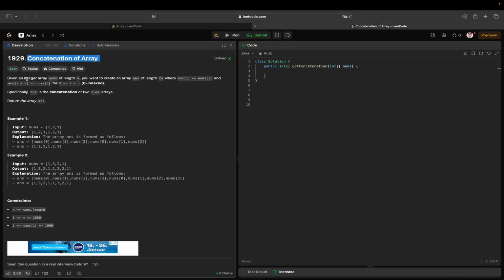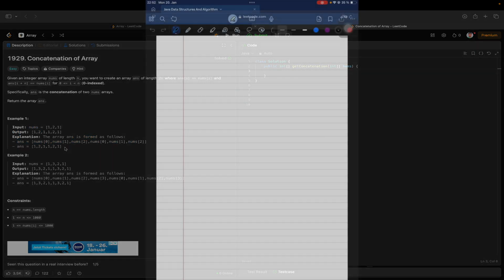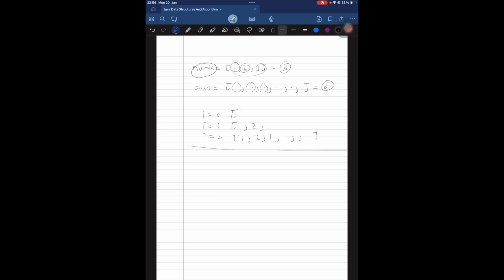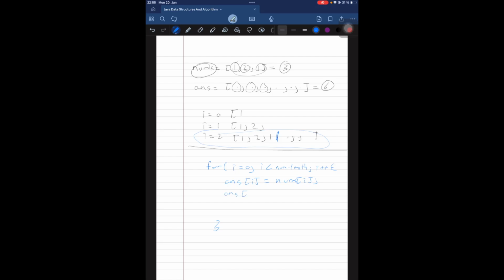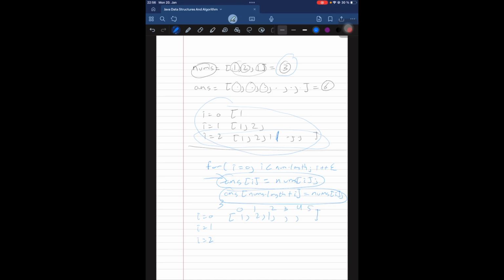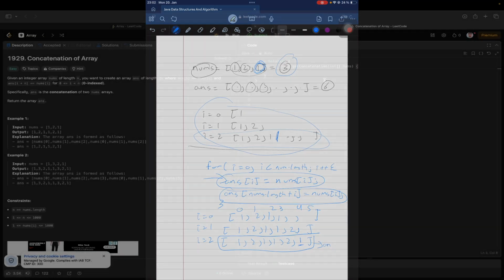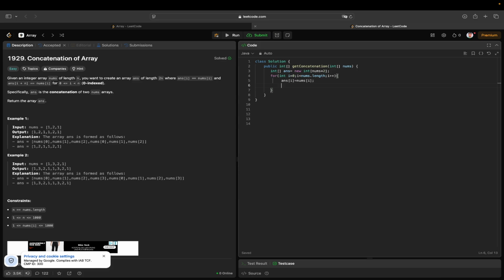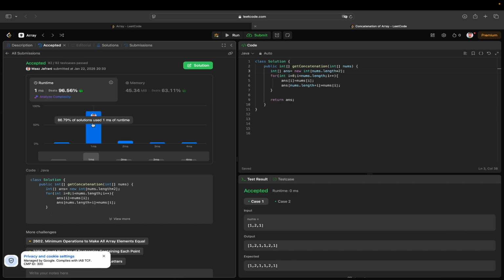LeetCode: 1929. Concatenation of Array | Day 4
Today, we tackle the LeetCode problem '1929. Concatenation of Array' using Python. I’ll break down the problem, explain the logic step-by-step, and walk you through the solution in a simple and clear way.

Whether you're prepping for coding interviews or just improving your problem-solving skills, this video will help you level up. Let’s solve this problem together and continue to grow as coders! 💻✨